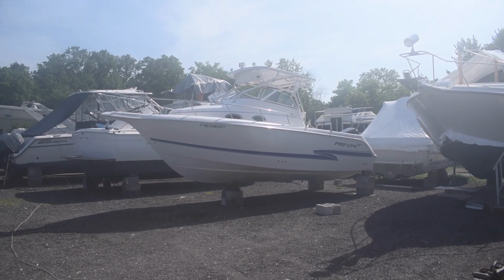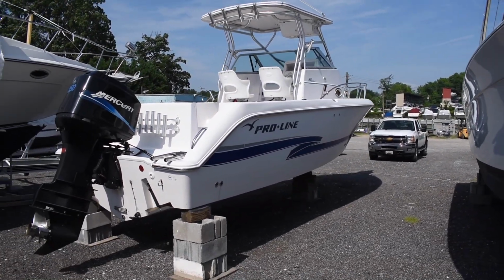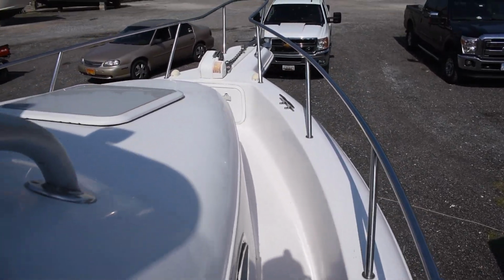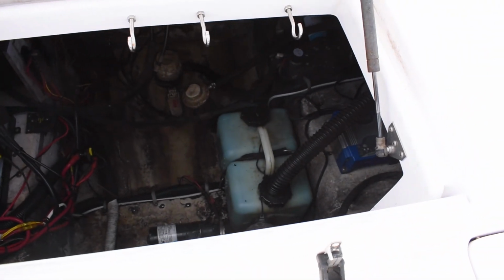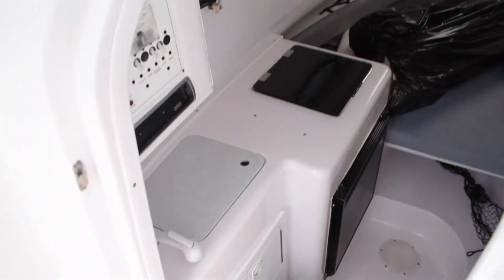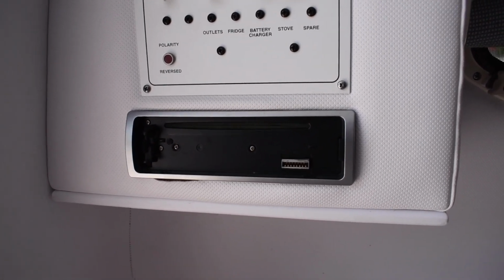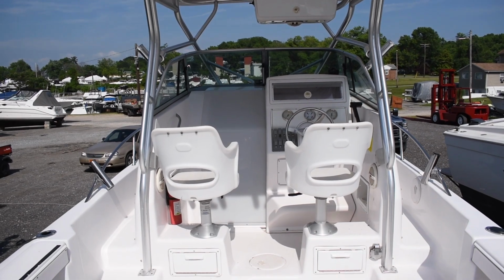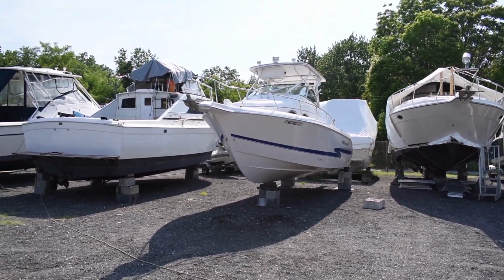2002 Pro Line 26 Walk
This is a 2002 Pro-Line 26 WA powered by a 250 HP Mercury Optimax.
Features include:
– Stainless steel prop
-Sea star hydraulic steering
-Bennet hydraulic trim tabs
-Windlass anchor system
– Dual batteries (interstate) with a perk switch
-Frsh water holding tank
-Fresh water accessories(sink, shower, wash-down)
-Raw water wash-down
– Enclosed head with holding tank and waste pump-out
– VHF radio
-LED spender lights
– 18 total rod holders
– 360 degree Go Light
– 120v shore power compatible
– Stove
– Refrigerator
– Full canvas enclosure
BOAT ALSO COMES WITH FREE DUAL AXLE TRAILER!!